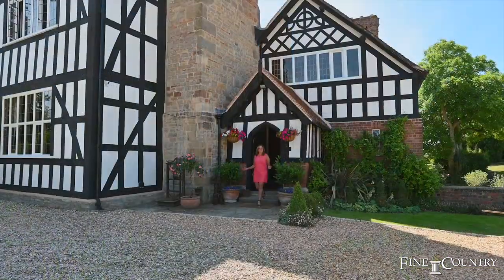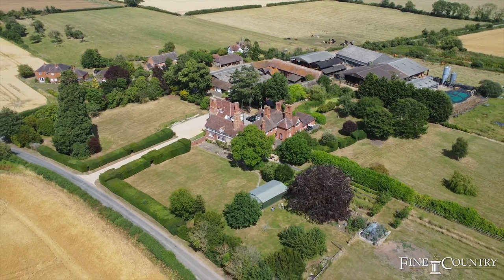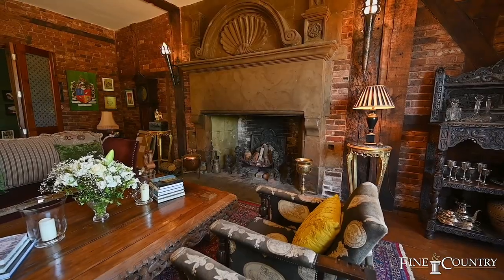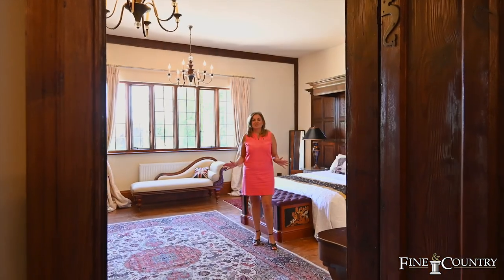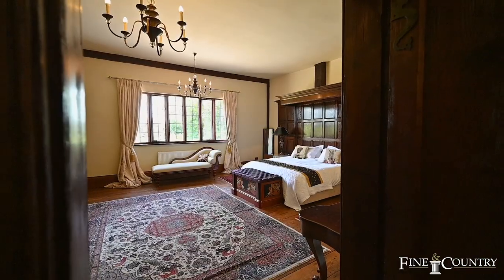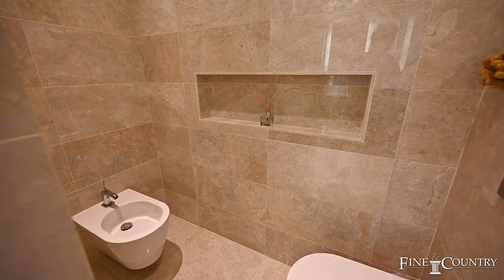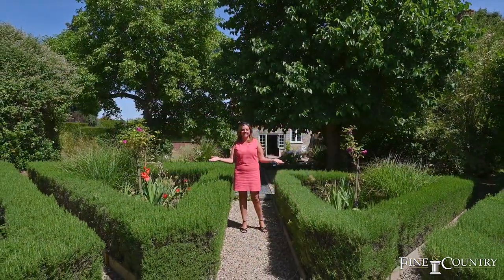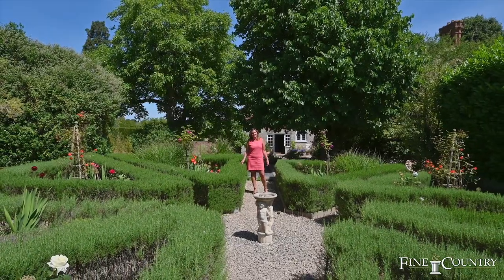Discover Part of The Earl of Coventry's Estate | Property Tour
Step inside Pirton Court, a substantial part of a Grade II* Listed Court House with origins dating back to the DoomsdayBook. The property has been altered over the centuries and predominantly retains a distinctive 17th Century character.

CONTACT THE AGENT:
Vanessa Bradford
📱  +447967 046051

MORE PROPERTY INFORMATION:
The interior is enhanced by its historic features with fine rooms with high ceilings and imposing decorative fireplaces. With large exposed oak timbers, much is wrapped in delightful oak panelling adorned by flag stone, timber and parquet flooring. This stunning 6-bedroom property stands in approximately 2.5 acres with a dry-moat and impressive driveway. The current owners have sensitively complemented the property with contemporary bathrooms and outstanding dcor, whilst creating formal gardens and entertaining areas in the grounds.